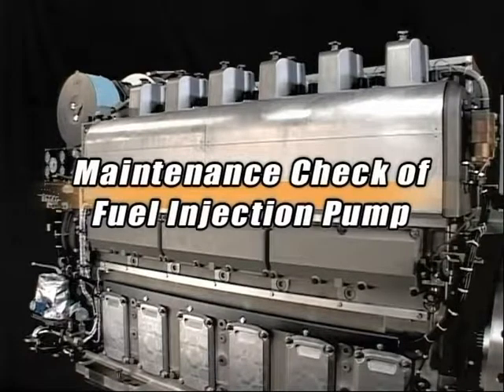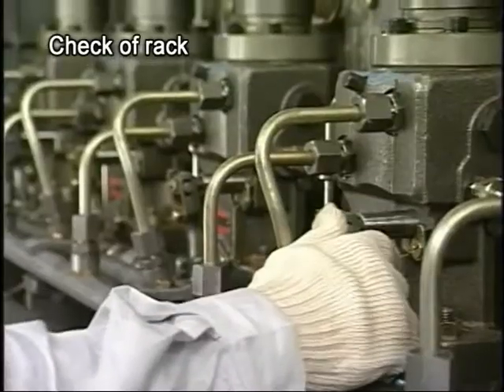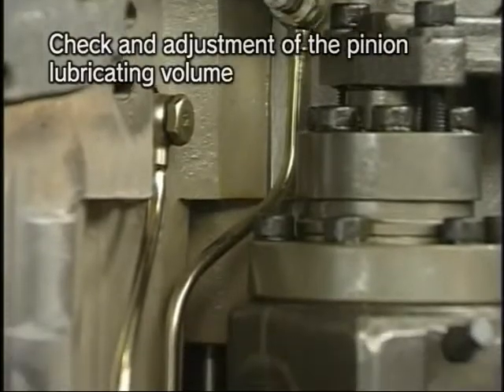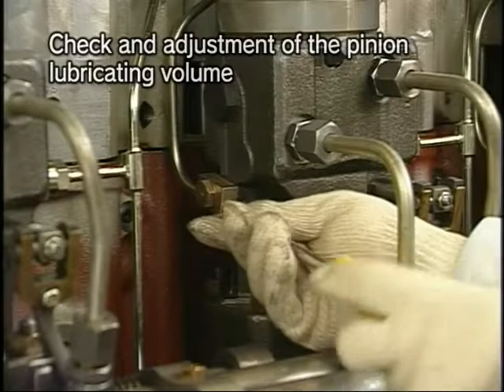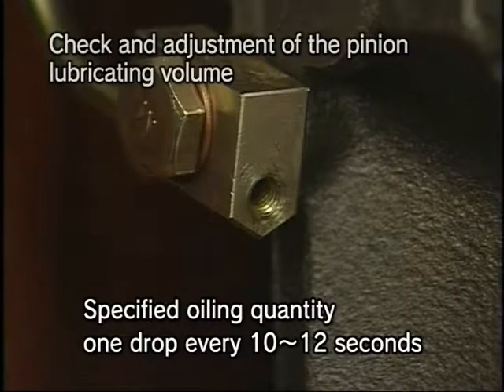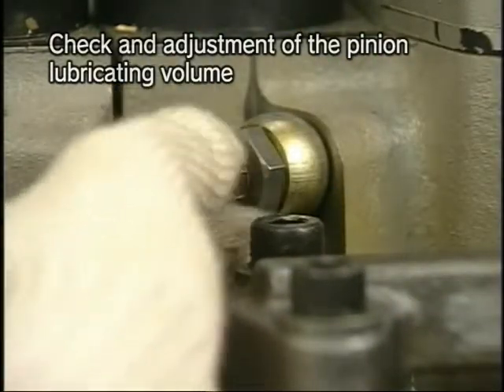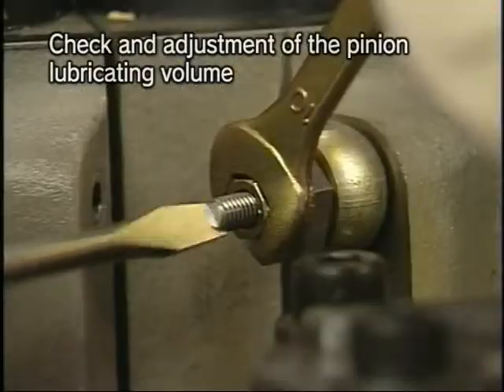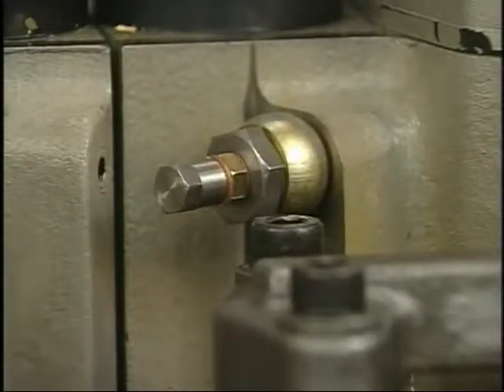Yanmar Diesel engine repair and maintenance 5.Maintenance check fuel injection pump